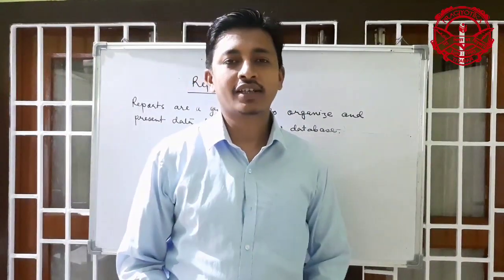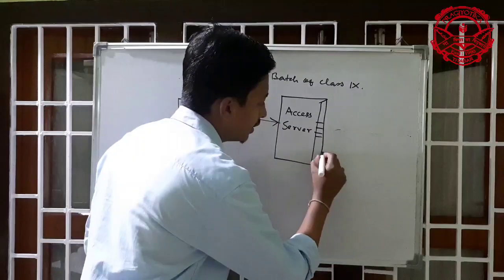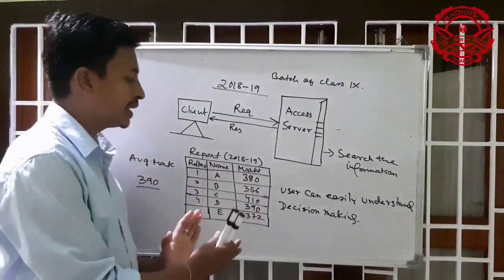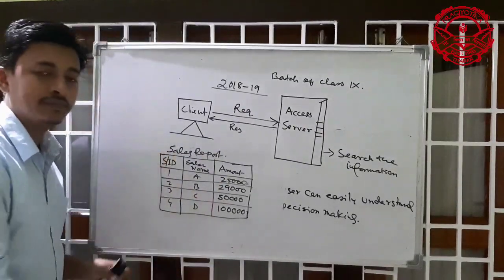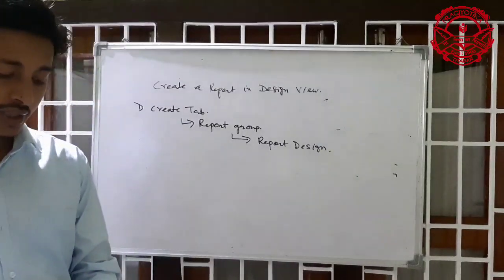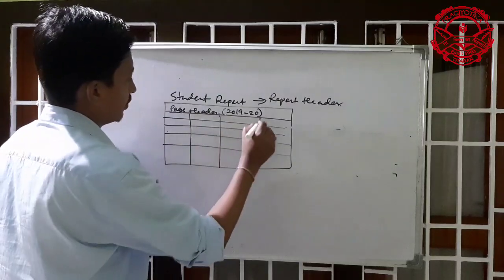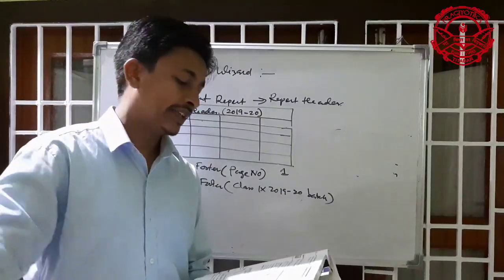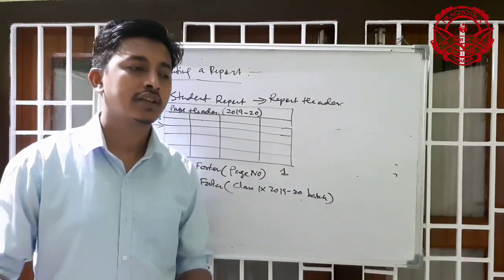report CLASS IX COMPUTER SCIENCE (Chapter 11)